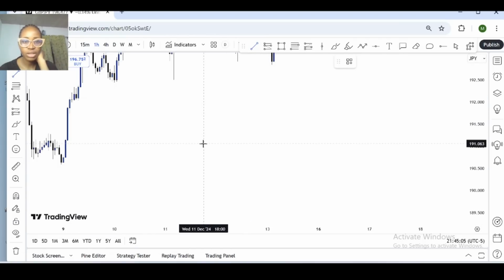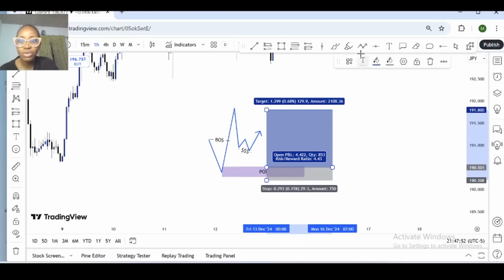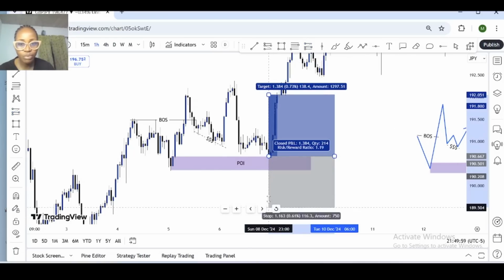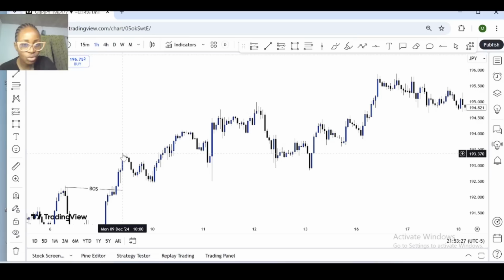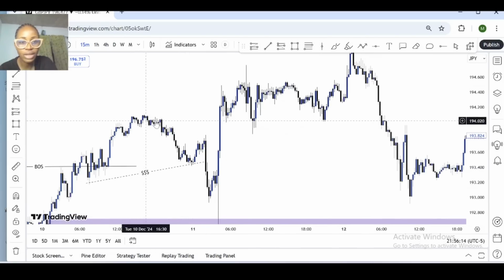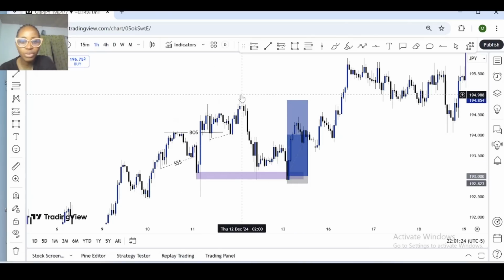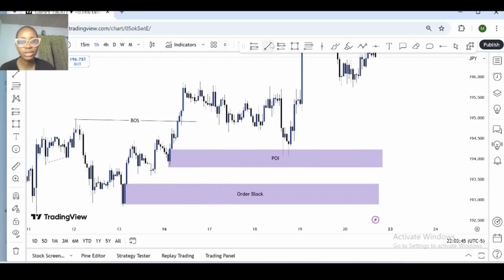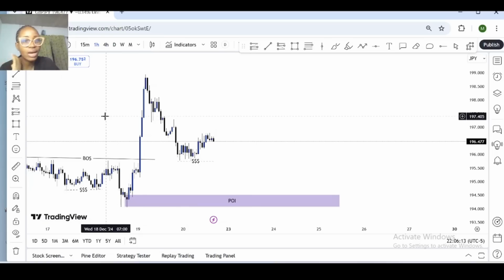This Is Exactly How I Trade [Step - by -step guide ]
In this video, i share how i look for entries in the market.